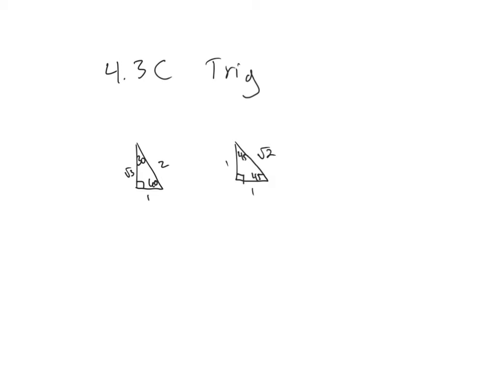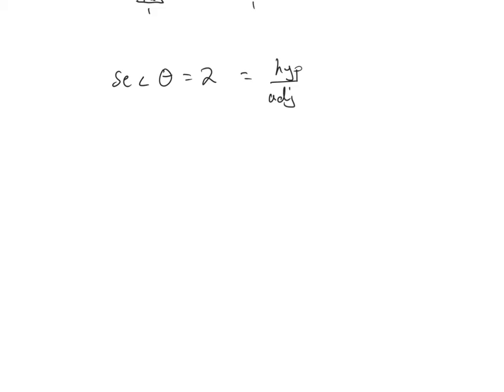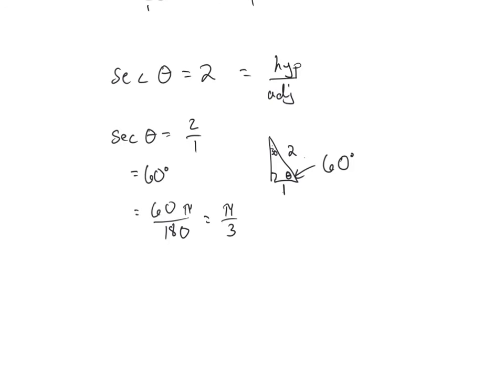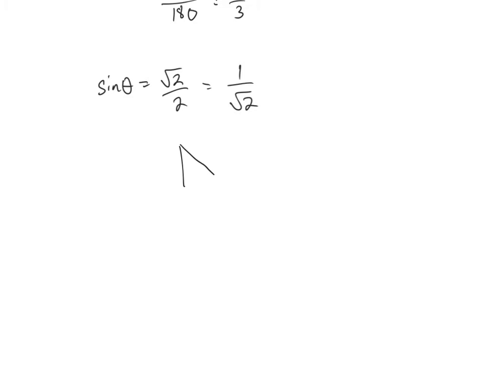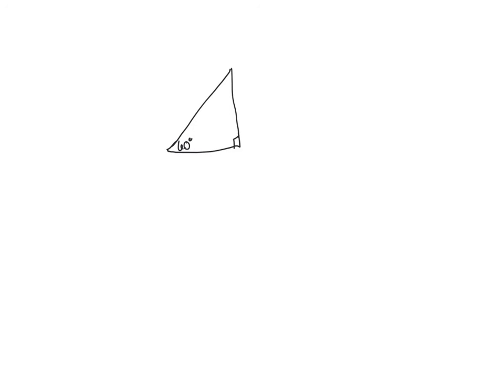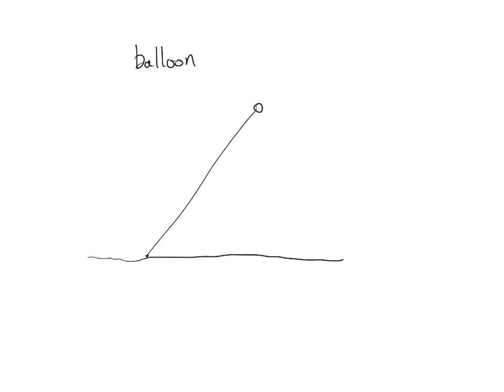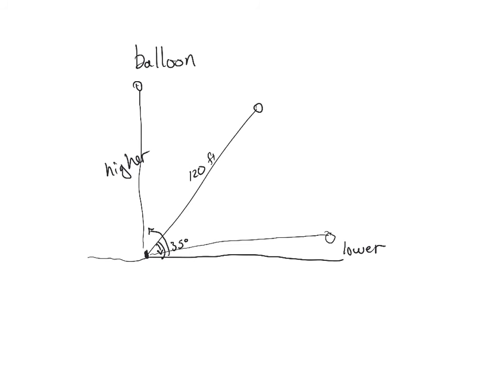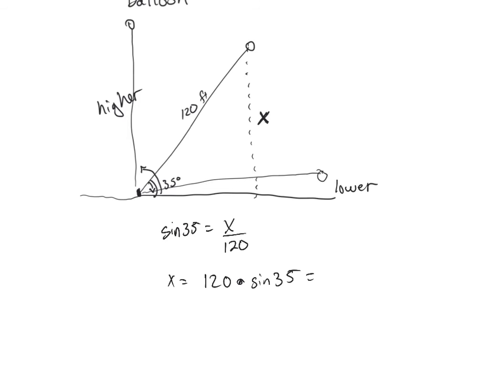Honors PreCalculus 4.3C